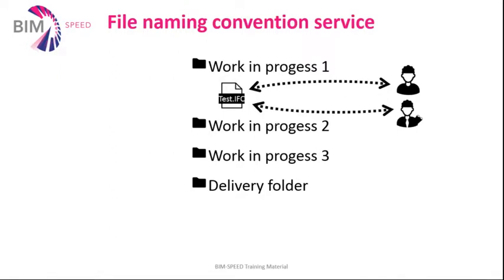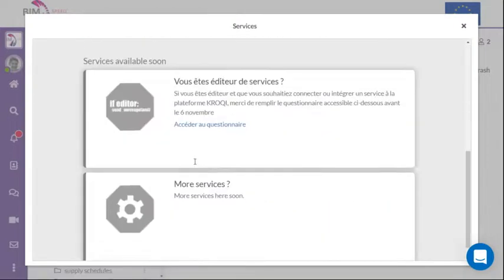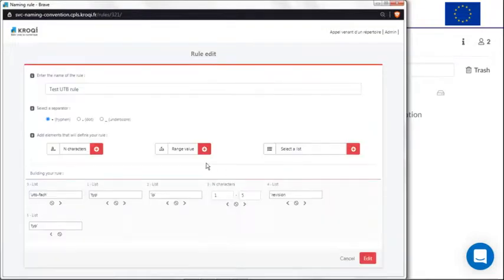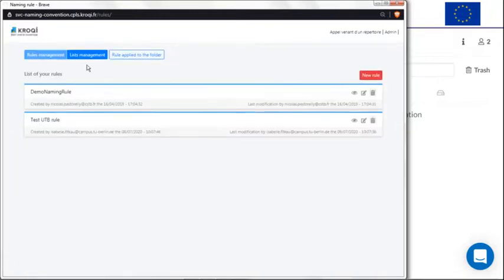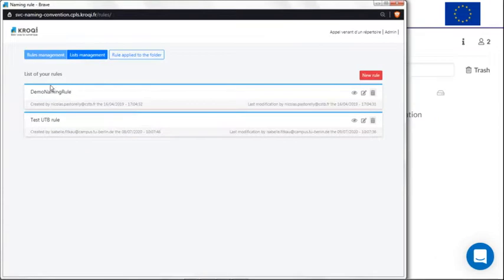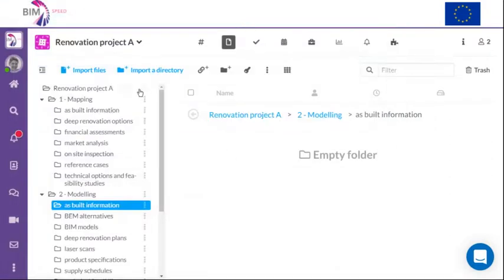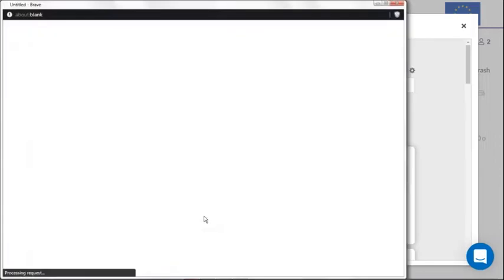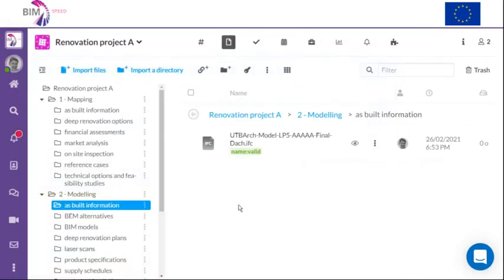BIM_SPEED File Name Convention Tool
BIM-SPEED platform has a collaboration suite that provide several different services for the building renovation process.  This video will present the file naming convention service.